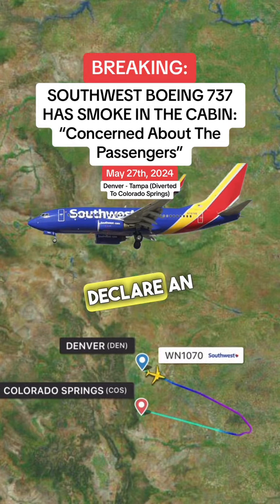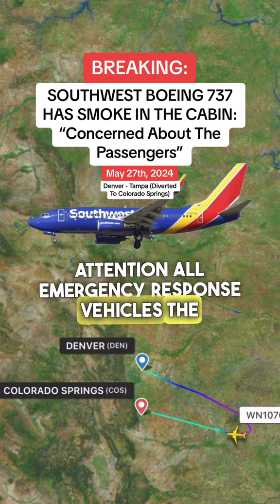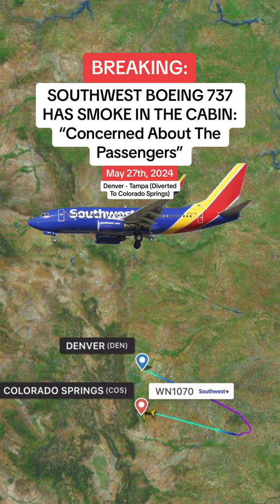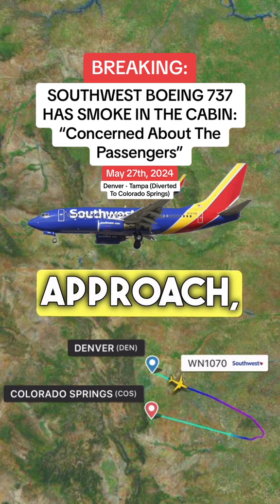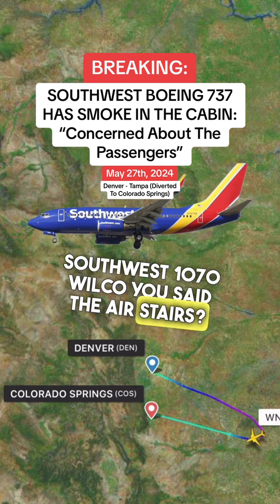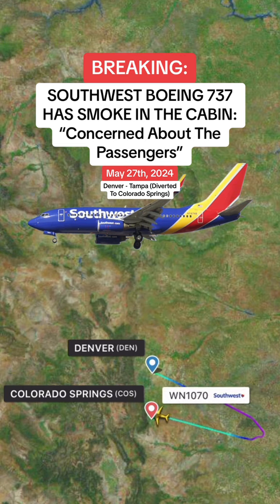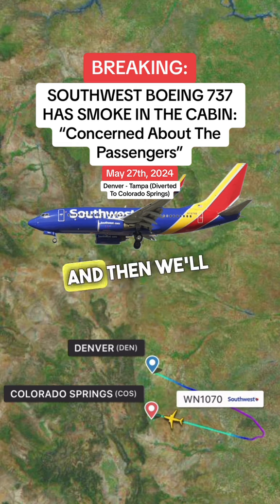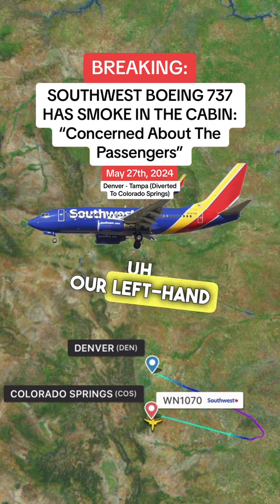SOUTHWEST BOEING 737 HAS SMOKE IN THE CABIN: “Concerned About The Passengers”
FLIGHT SIMULATOR FANTASY MERCH ON SALE NOW!

Live Schedule: Sunday- Monday- Tuesday- Wednesday- Thursday | at 7:00pm Est

Audio Source: LiveATC.net